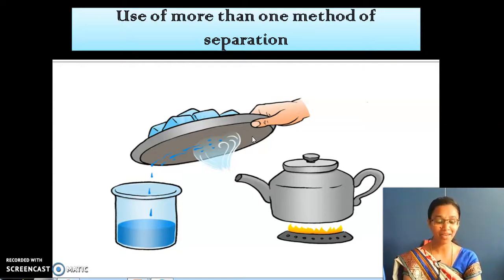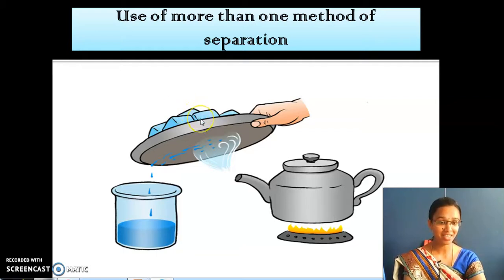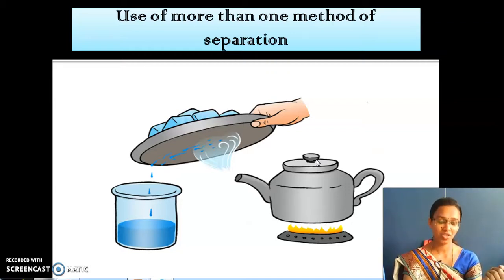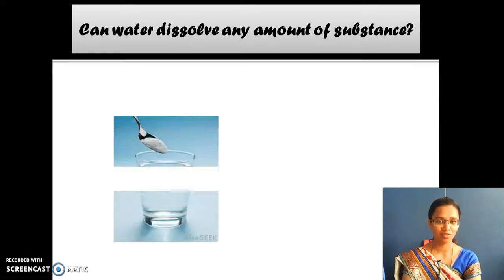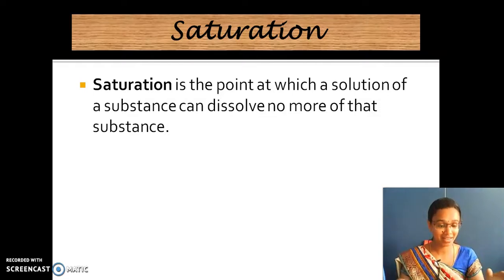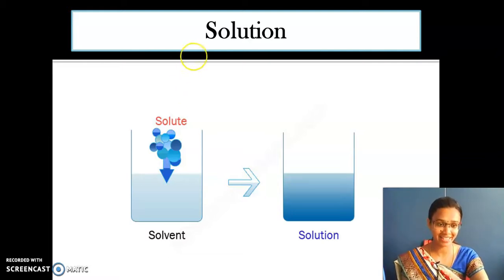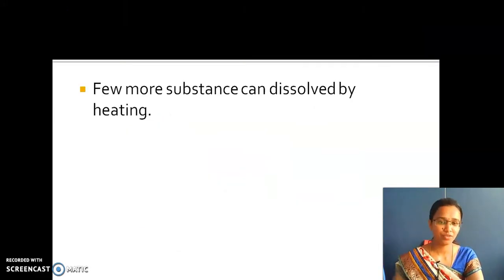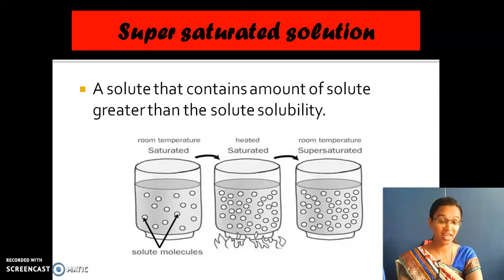GGVS6 SS C5 SEPARATION OF SUBSTANCES P7